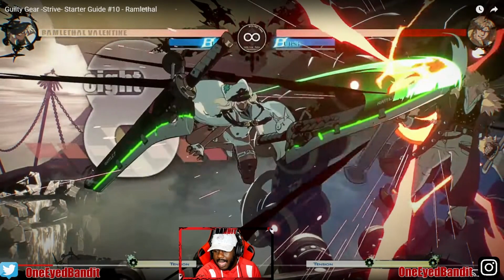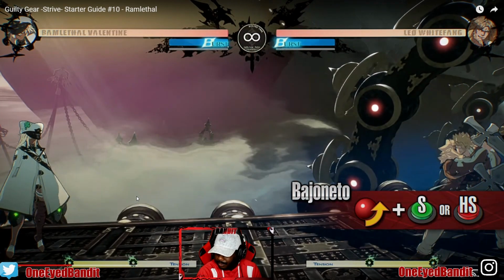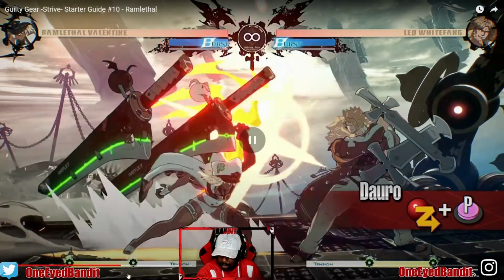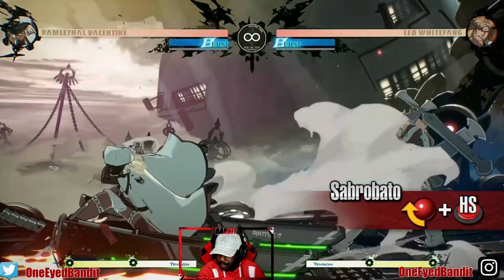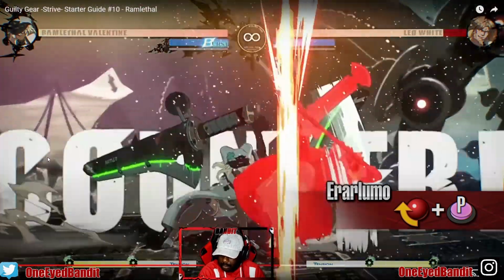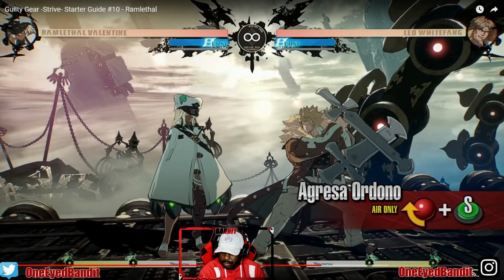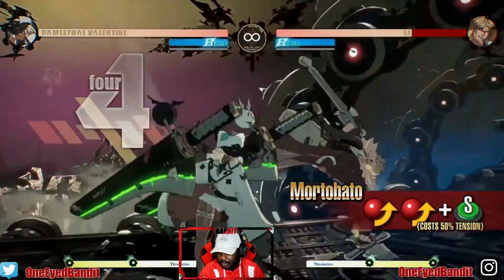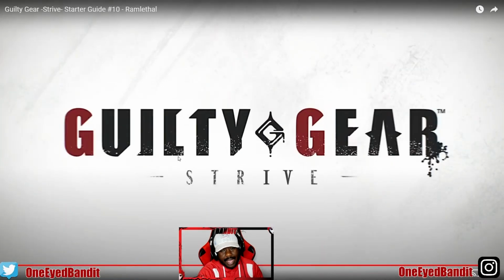How to play Ramlethal and her BIG SWORDS | Guilty Gear -Strive- Gameplay Guide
Ramlethal Valentine seems like a neutral style character that uses pokes and footsies to her advantage. Will you be playing her when Guilty Gear -Strive- comes out?

.- OneEyedBandit

Social Media!